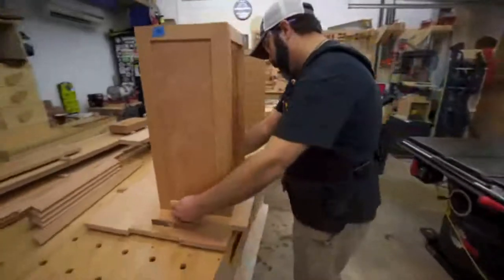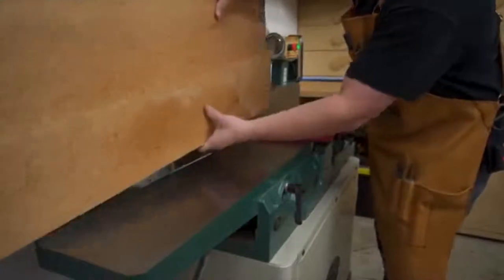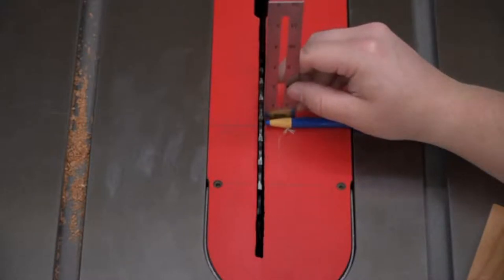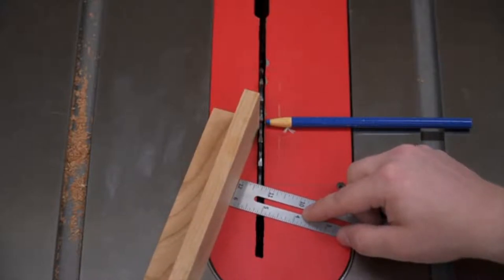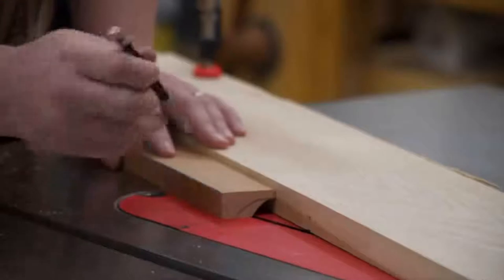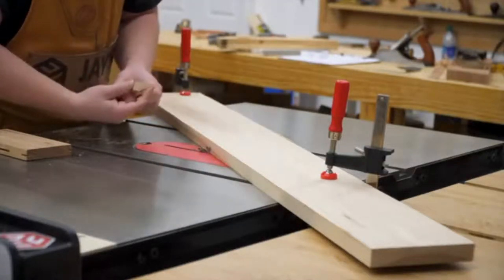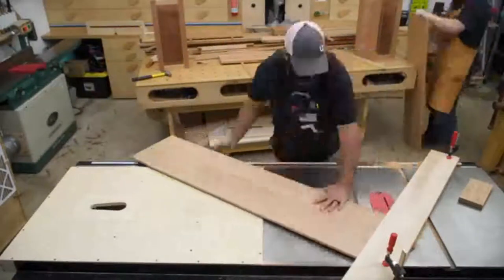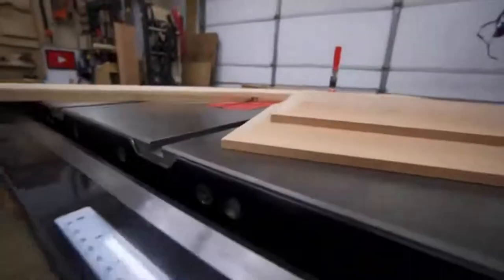How to Use a Best Table Beginner’s Guide 2019 By The Sawing Tools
Original Content
and it is the original content of  Channel.

Original Content